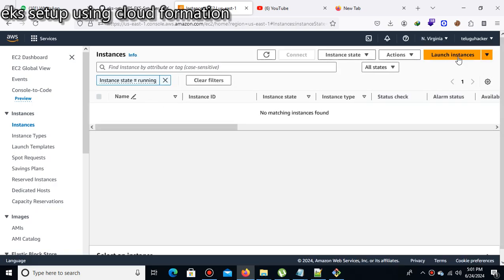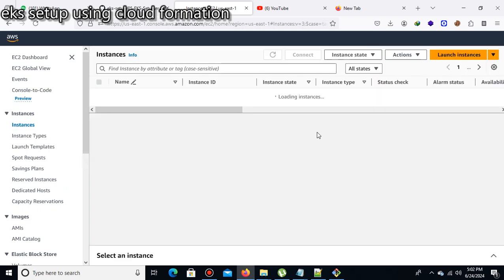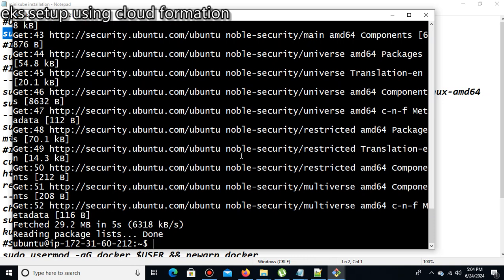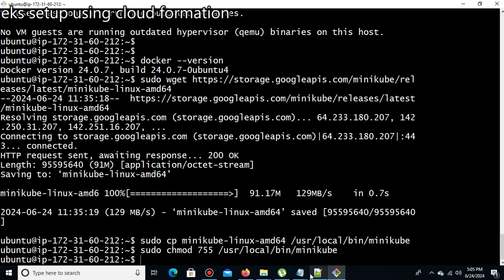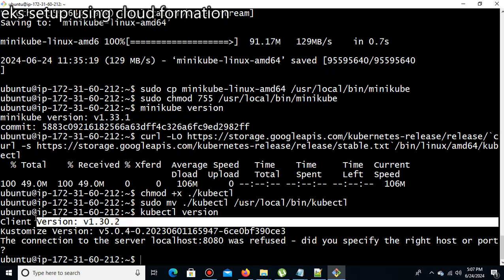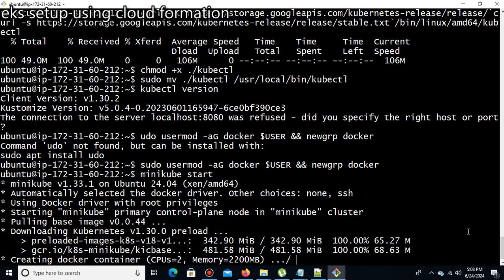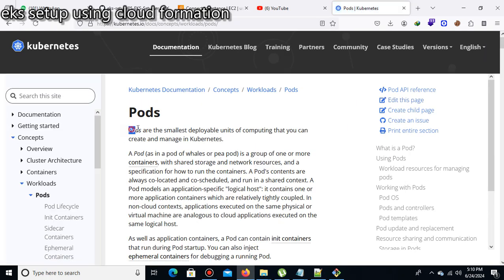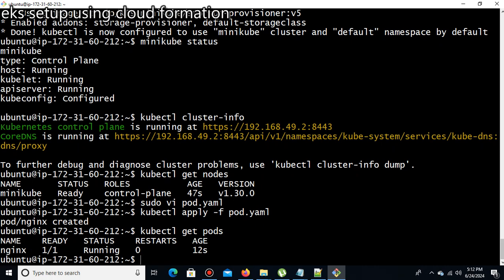How to Install Minikube in 2025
Learn how to install Minikube in 2024 with this easy step-by-step tutorial. Minikube is a tool that allows you to run Kubernetes clusters locally, making it perfect for development and testing. Follow along as we guide you through the installation process, ensuring you have Minikube up and running in no time. Stay ahead of the curve by mastering Minikube installation in 2024!

minikube installation
create ec2 ubuntu with 2cpus and 2gb at least
Update the system packages
sudo apt-get update -y
Install Docker
sudo apt install docker.io -y
Install minikube
sudo cp minikube-linux-amd64 /usr/local/bin/minikube
sudo chmod 755 /usr/local/bin/minikube
minikube version
Install kubectl
chmod +x ./kubectl
sudo mv ./kubectl /usr/local/bin/kubectl
kubectl version
Start minikube
sudo usermod -aG docker $USER && newgrp docker
minikube start
minikube status
kubectl cluster-info